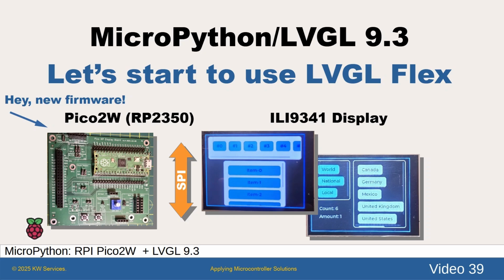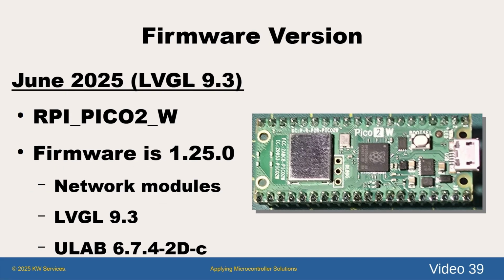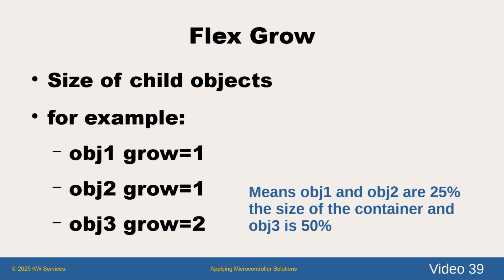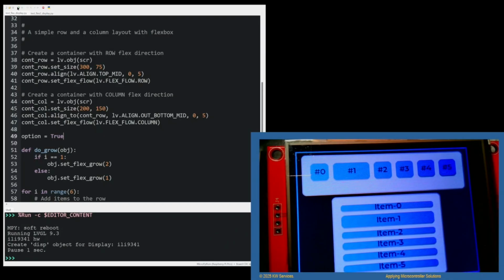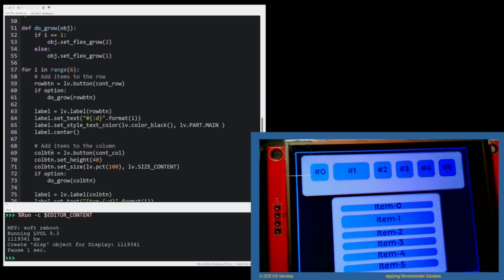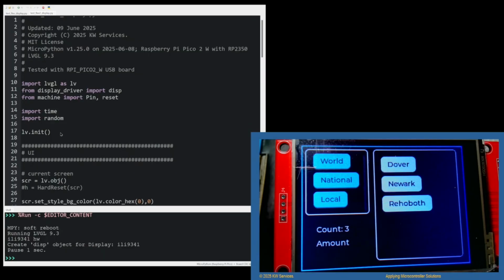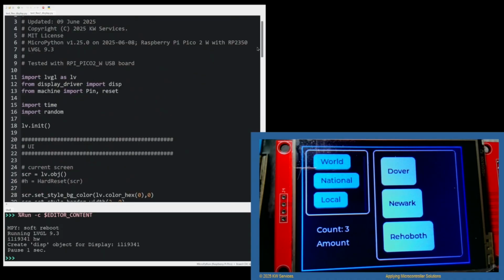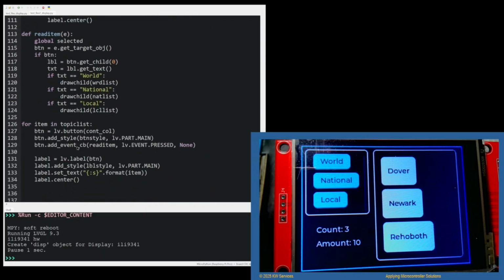MicroPython LVGL 9 – Let's start to use LVGL Flex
This is video 39 on MicroPython and LVGL. This video presents an approach on using the LVGL Flex feature.  We utilize the new Pico2W firmware. We discuss simple features of Flex and then demonstrate using two programs.  We briefly review the code.

We use a Pico2W USB board with the Pico Display MB base board which is wired to ILI9341 Display.

    • Discuss the new Pico2W firmware
    • Research the LVGL Documentation
    • Finally, we demonstrate two example programs and review their code